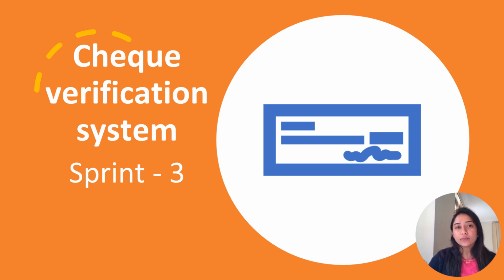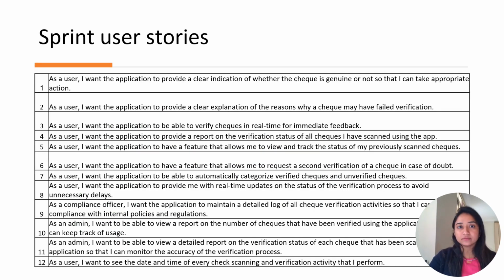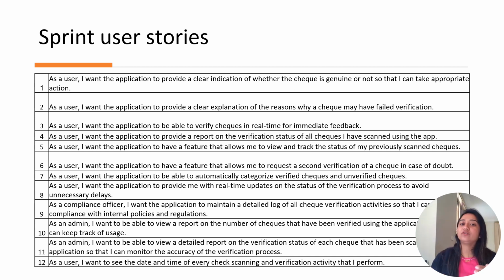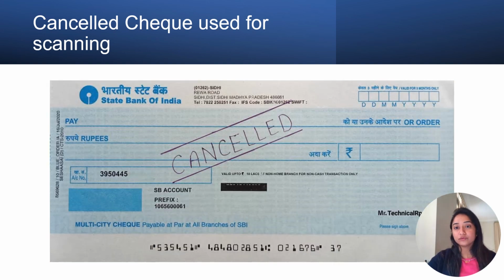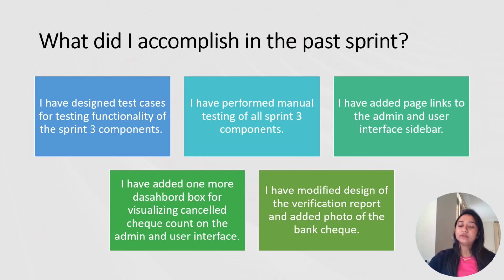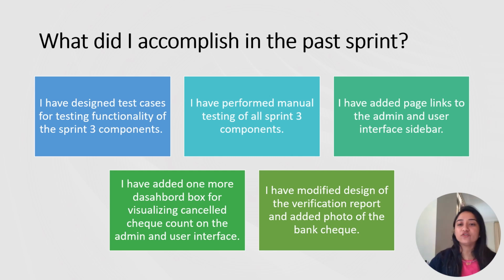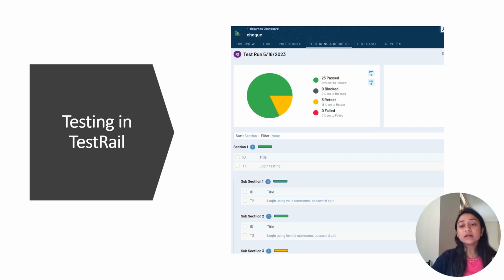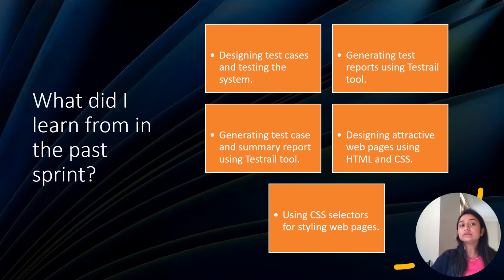ITECH7415 MITALI TESTER SPRINT 3 (30391811)